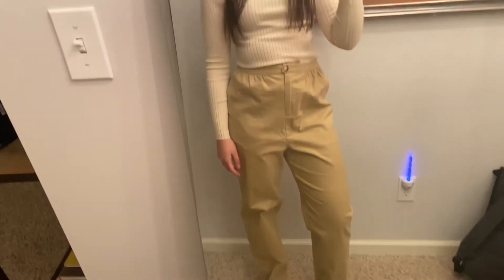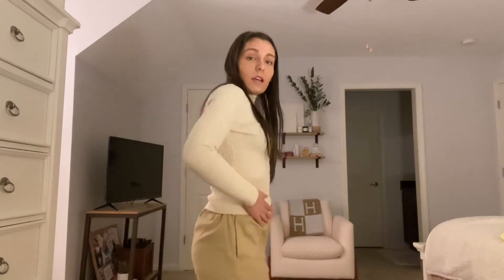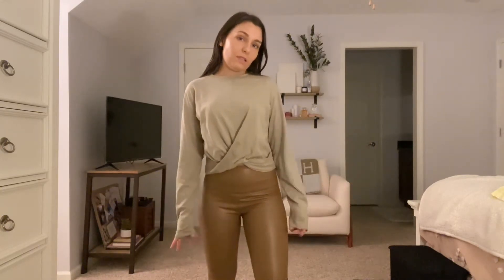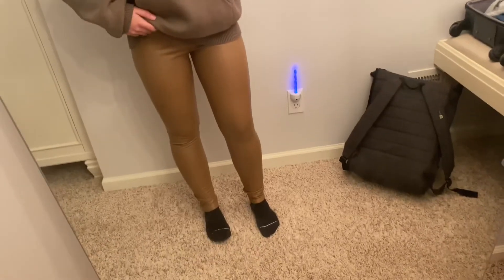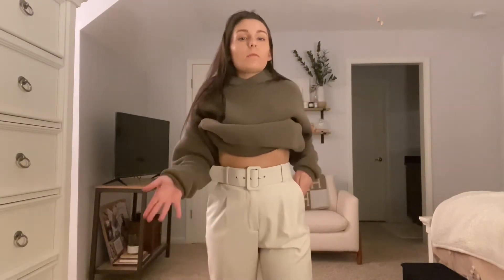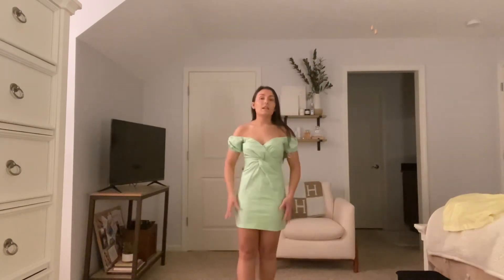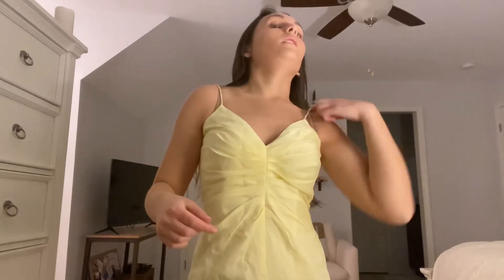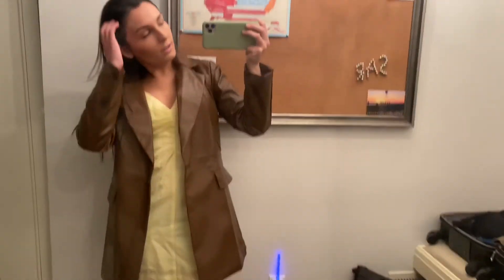HUGE HAUL & TRY ON | Revolve, Zara, Shein, Song of Style, Camila Coelho